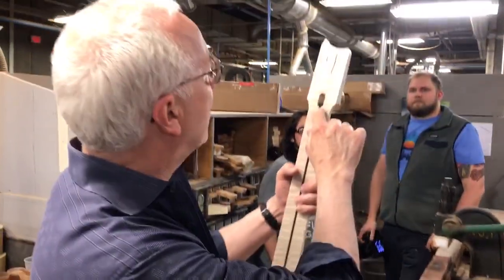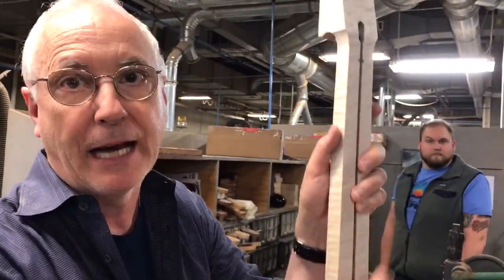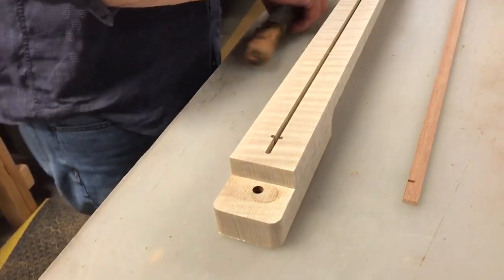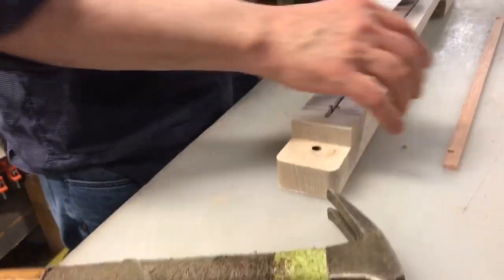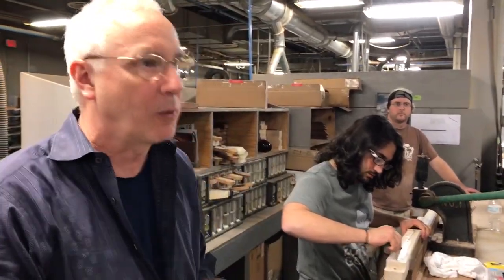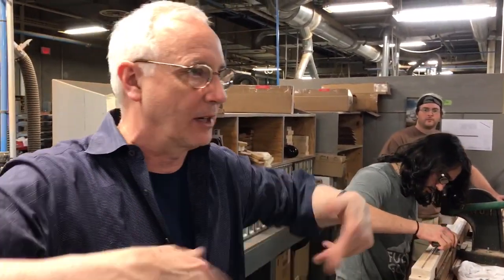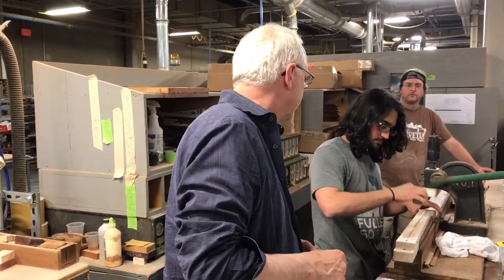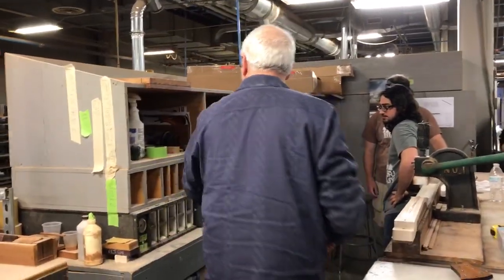Guitar building with Paul Reed Smith part 3.2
Part 3.2 of the guitar building sessions with Paul.  In this video Paul installed the truss rod and glued in the mahogany insert to secure the truss rod within the neck. When completed, the guitar will be given to Johns Hopkins to be auctioned off for charity.